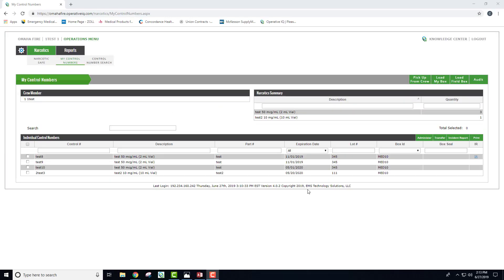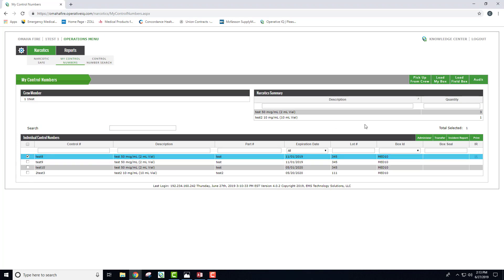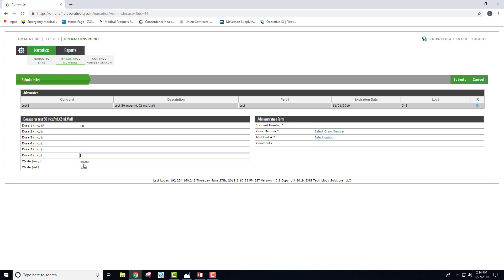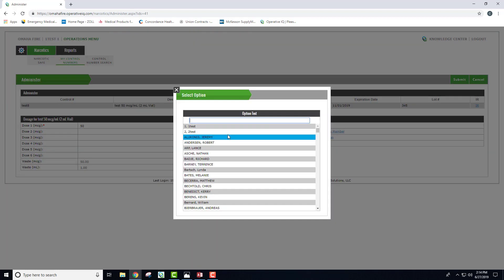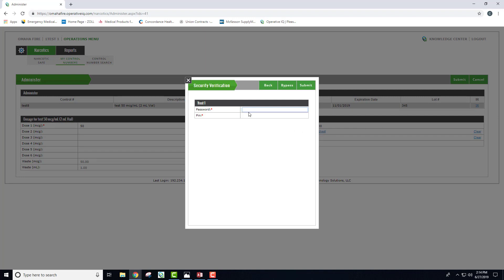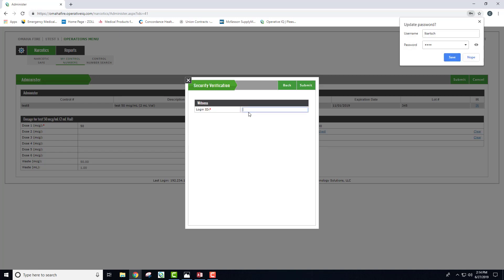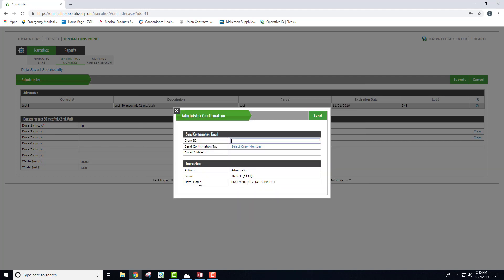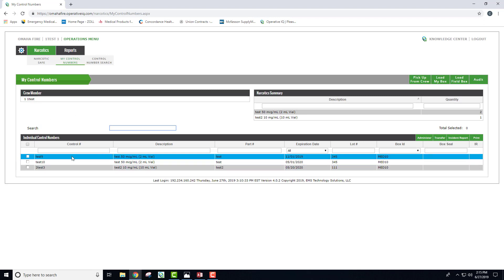3rd Narcotic tracking OP IQ Administration